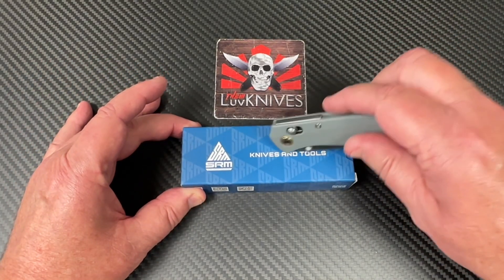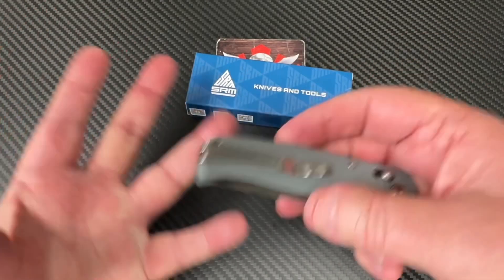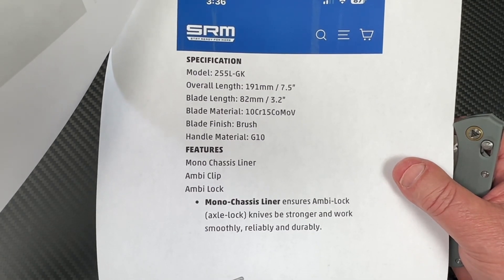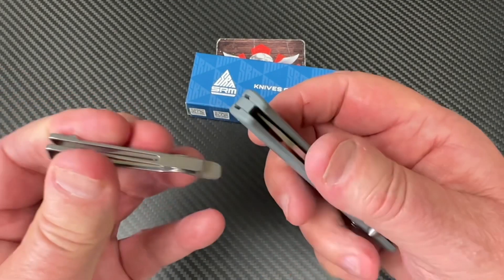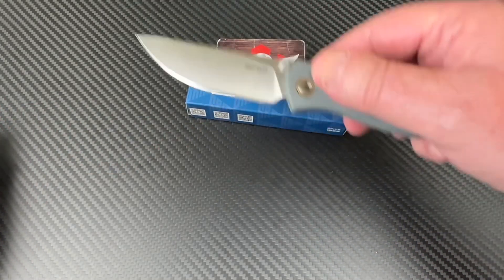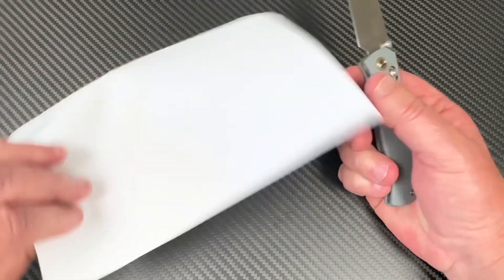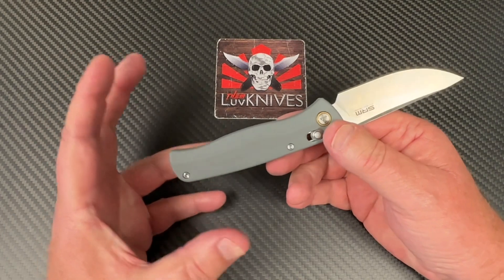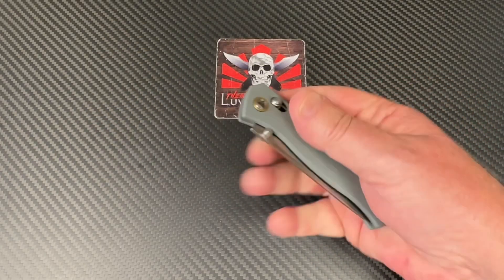SRM 255L Ambi lock Ambi clip budget knife ! Super fidgety and great ergonomics !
SRM Store on Amazon